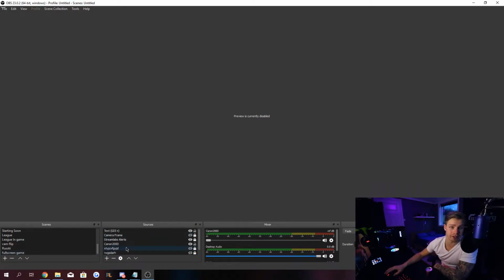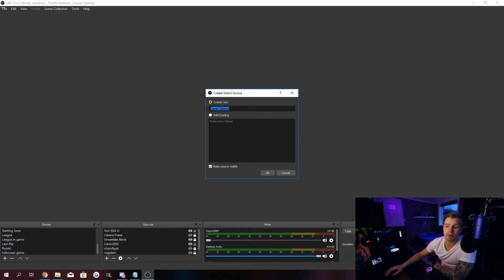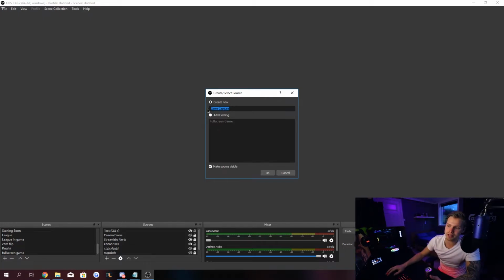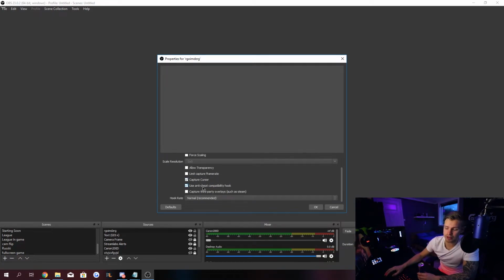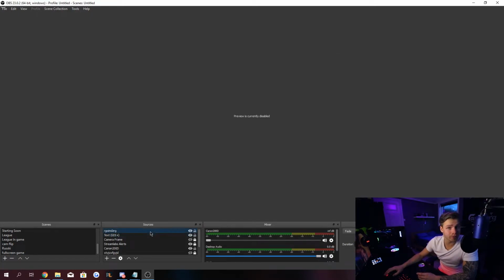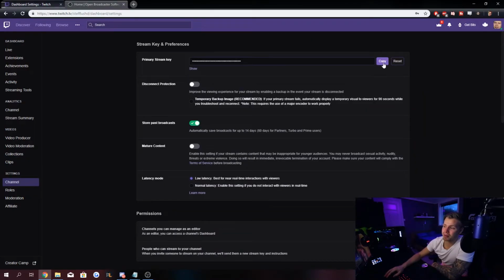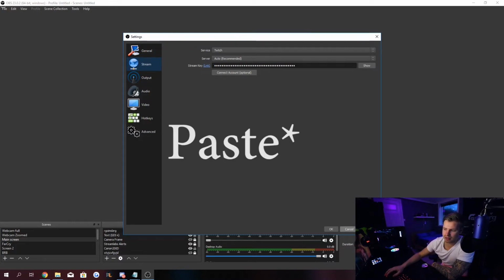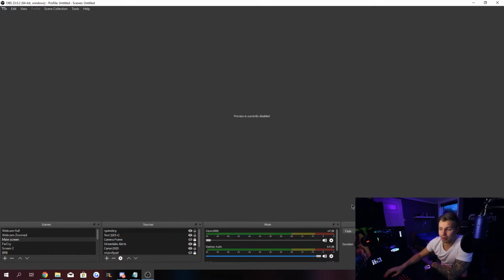How to do your first ever Twitch/Youtube livestream!